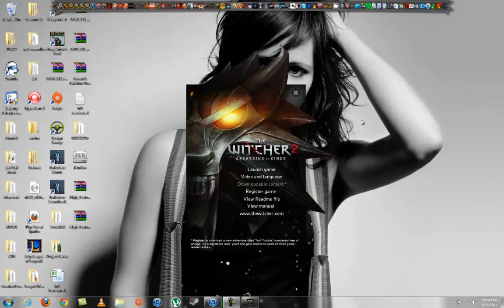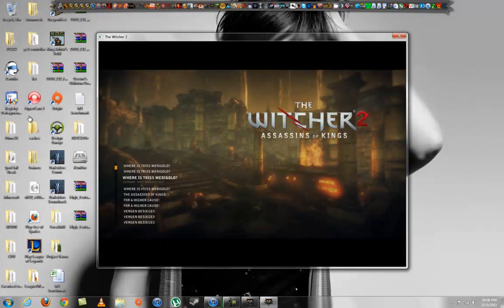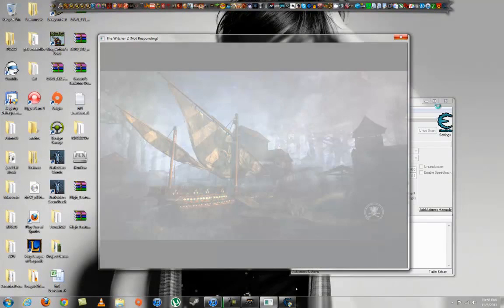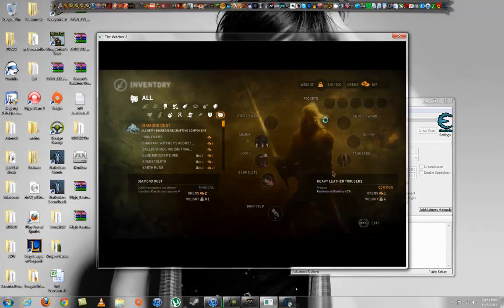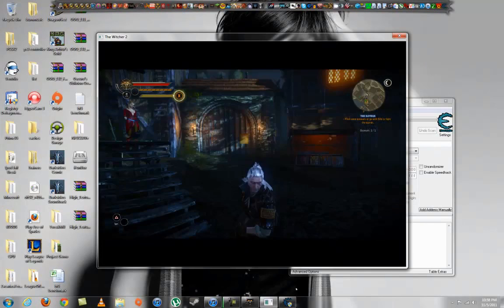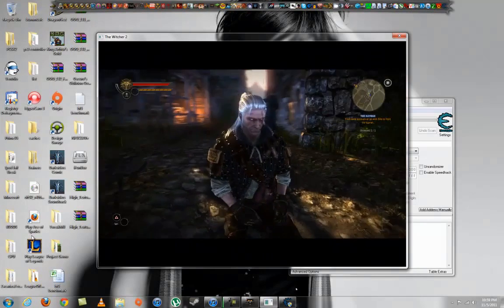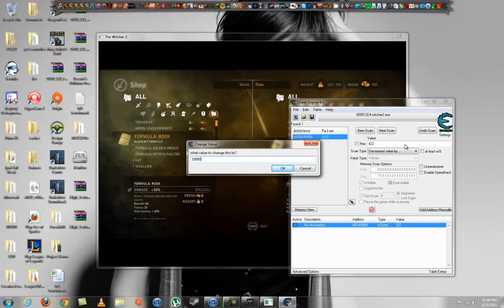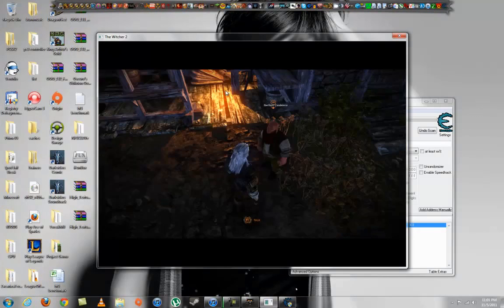Witcher 2 Money Cheat